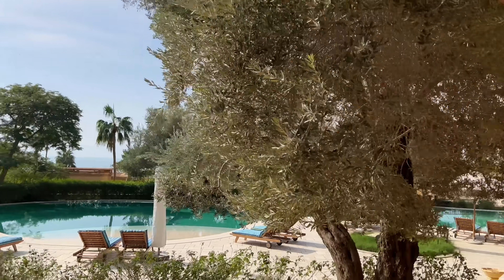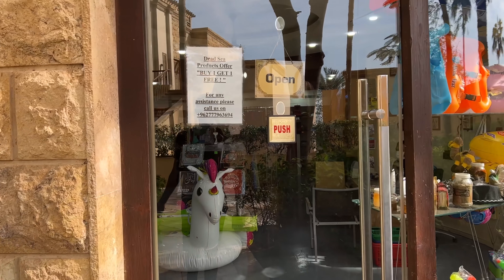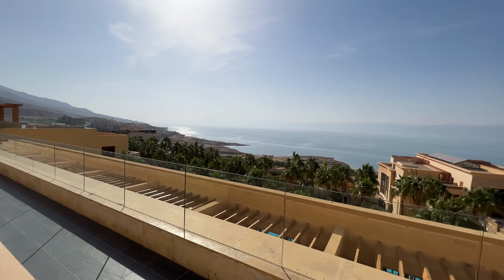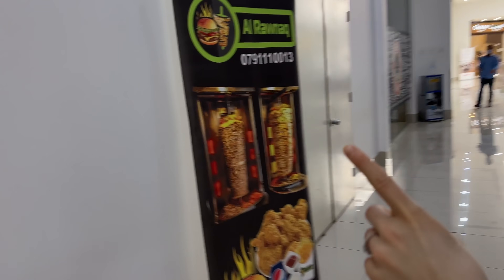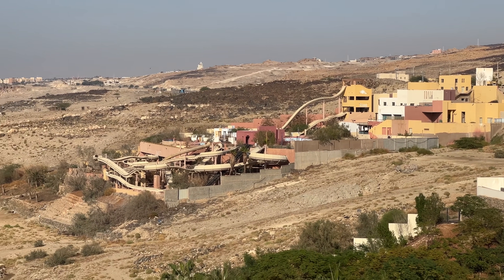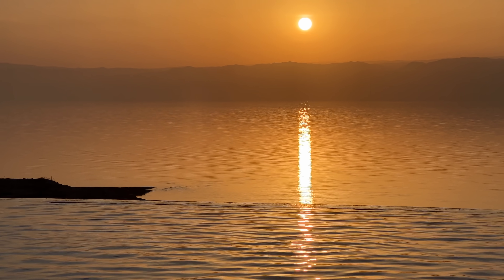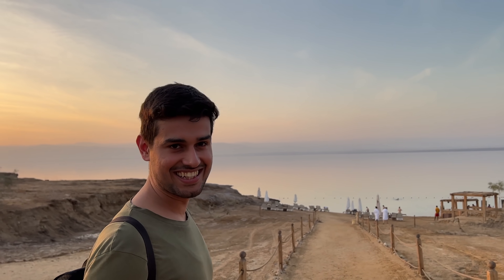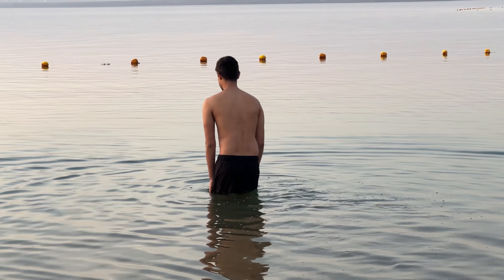Travelling to the Lowest Point on Earth!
From the capital of Jordan, Amman, we travel a few hours to reach the lowest point on earth. Seriously, it doesn't get lower than this!

JOIN MY COURSE:
✏️ Are you curious about how I manage to travel so much and still stay productive? Learn how to manage time and maximize productivity in my specialised online course.